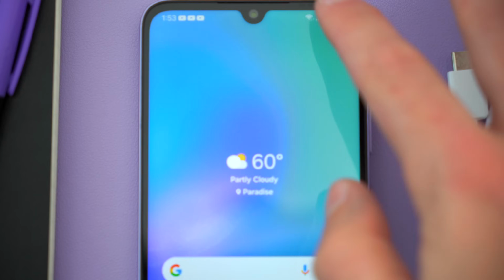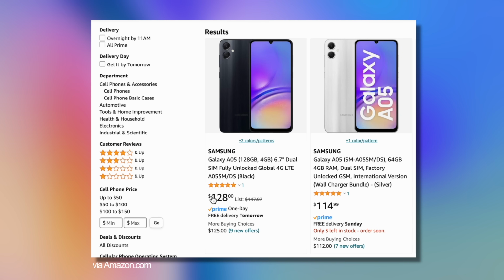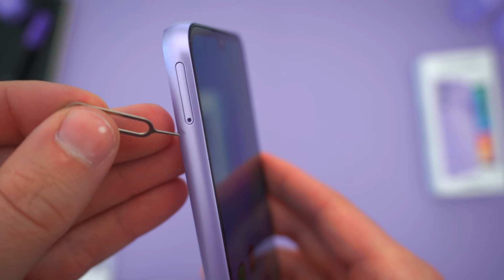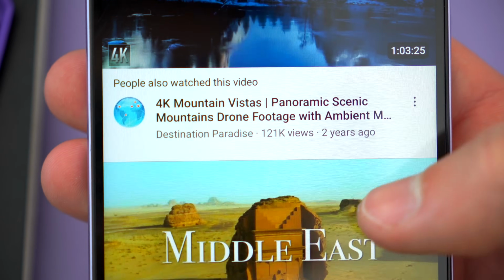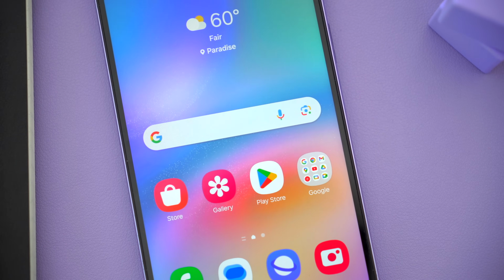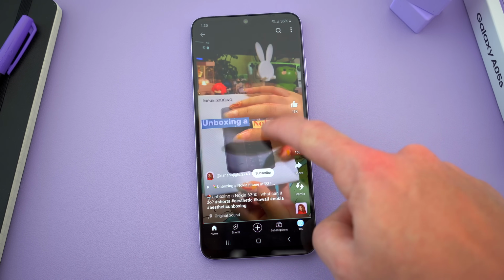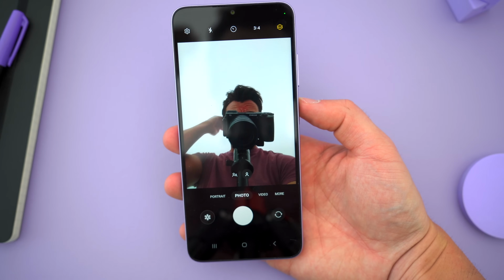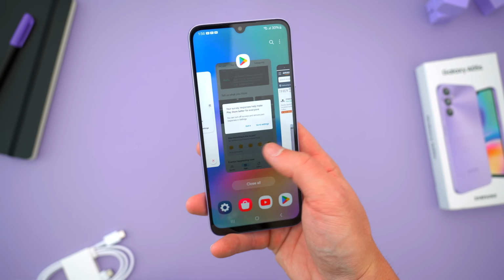Samsung Galaxy A05s Unboxing, Hands-On & First Impressions! (Violet)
↘️ Product Links!
Samsung A05s via Amazon
microSD card

00:00 Intro
01:02 Unboxing
02:13 Price & Availability
03:19 Size, Design & Build
04:37 Physical Features
05:43 Display
07:57 Speaker Test
08:30 Specs & Performance
11:17 Battery & Charging
11:49 Camera
13:27 Summary